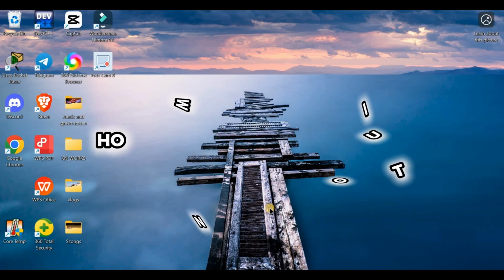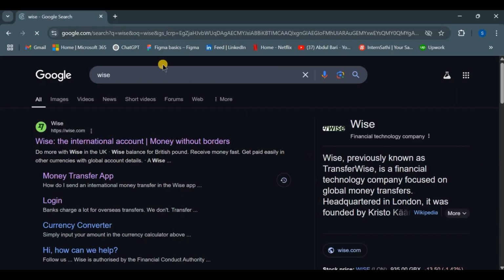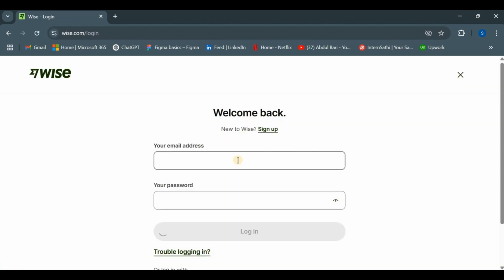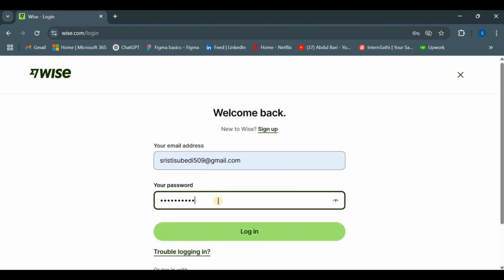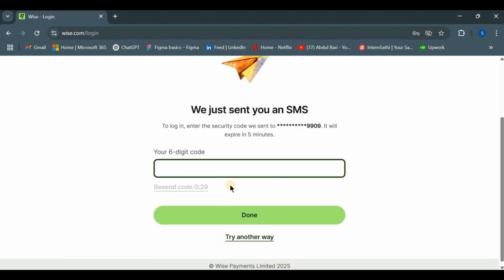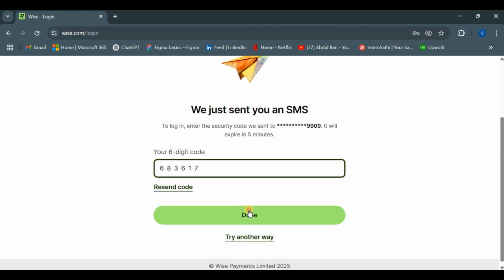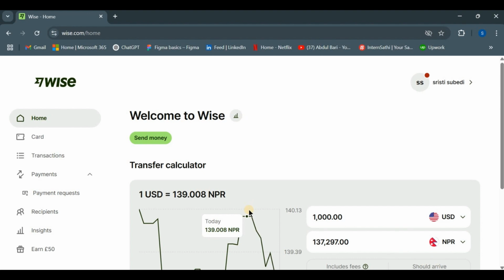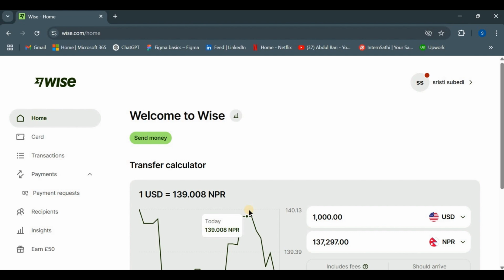How to Login Wise Account 2025?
Need to log in to your Wise account? 🔑 This quick tutorial will guide you through the step-by-step process of signing in to your Wise account on desktop, Android, or iPhone. Whether you're accessing international transfers, currency exchange, or account settings, we’ll show you the fastest and safest way to log in.